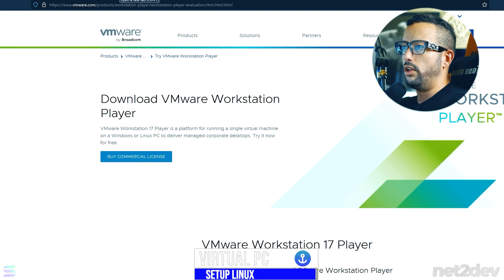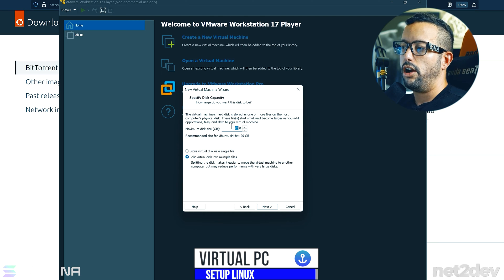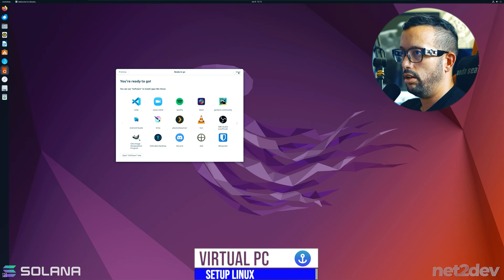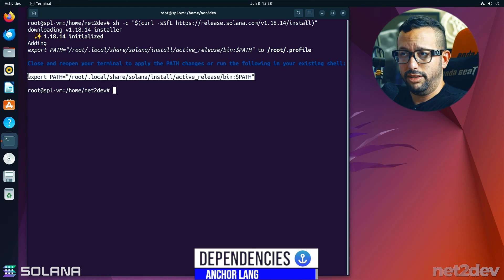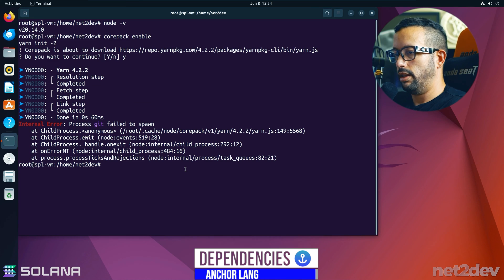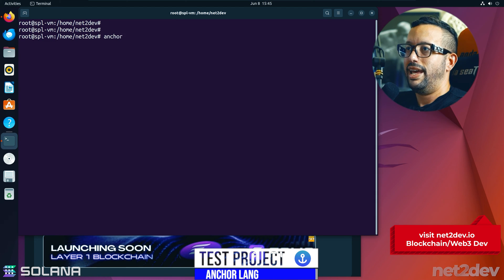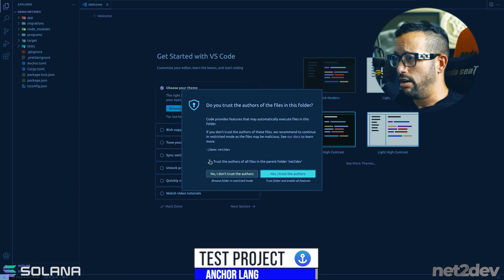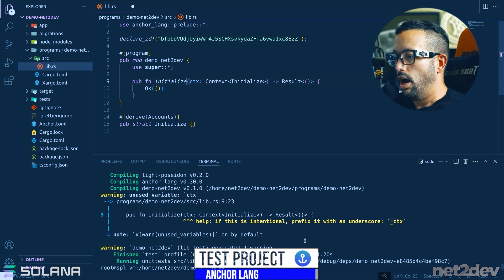Launch Your Own Solana SPL Token - P2 - Setup Anchor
A highly requested tutorial!  Learn how to run an Anchor development environment to build, compile, deploy and test your contracts.

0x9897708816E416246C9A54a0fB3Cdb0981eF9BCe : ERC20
BK1X22LvXG6c5cnB9SYXujtBVuRj6ak7Eav7xih19cyg : Solana

SECTIONS 💬 (Watch to the end!)
00:00 - Step1 - Create an Ubuntu virtual machine (Optional).
05:55 - Step2 - Install Anchor lang environment dependencies.
10:20 - Step3 - A - Create and fund Solana dev wallet for Anchor.
12:00 - Step3 - B - Anchor Init.
13:30 - Step3 - C - Review the Anchor project folder.
15:05 - Step3 - D - Anchor Build.
17:16 - Step3 - D - Point Anchor project to devnet.
18:22 - Step3 - D - Anchor Deploy.
18:35 - Check program in block explorer - End.

FOLLOW US ON:
(Coaching/Promotions/Project Inquiries)